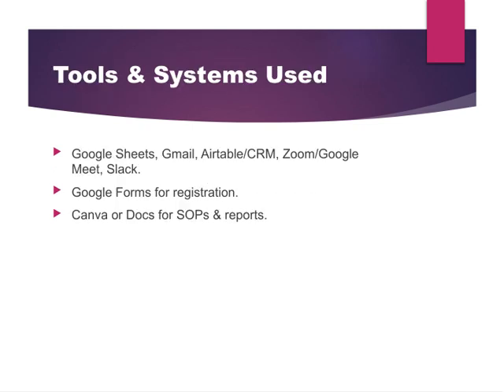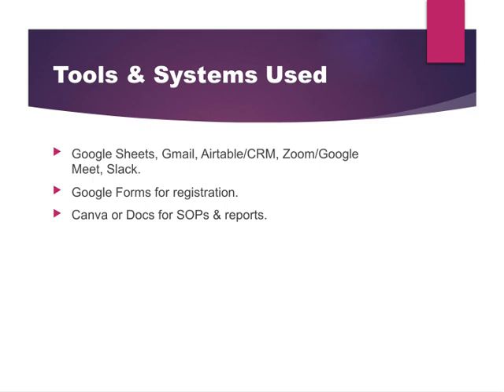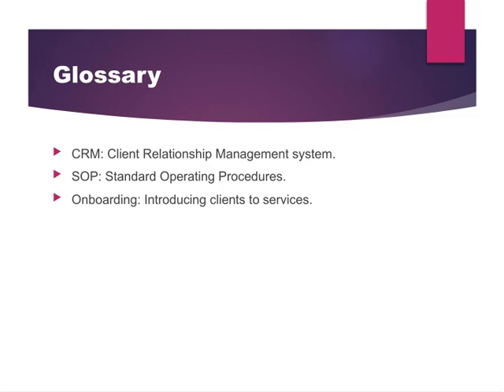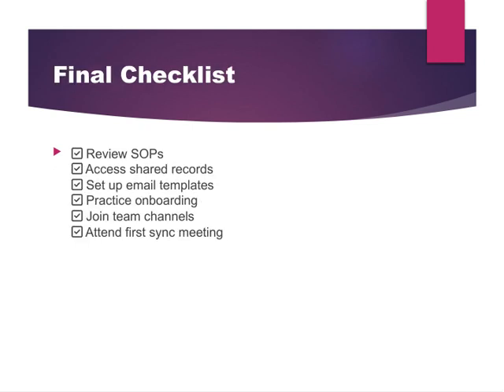🧾 Client Registrar Intern | ADollarClass Role Training Video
In this video, we introduce the Client Registrar Intern role at ADollarClass — a key position for managing relationships, organizing client data, and supporting the flow of our global mentoring and education services.

📌 Training Highlights:

Onboarding and registering new clients into the ADollarClass platform

Organizing and updating records in digital databases

Ensuring accuracy, confidentiality, and ethical data practices

Supporting communications and follow-ups

Assisting in reporting and client success tracking

🎓 Best for:

Students in admin, business, HR, or public service

Organized individuals with a passion for people and process

Interns looking to build professional operations experience in a nonprofit setting